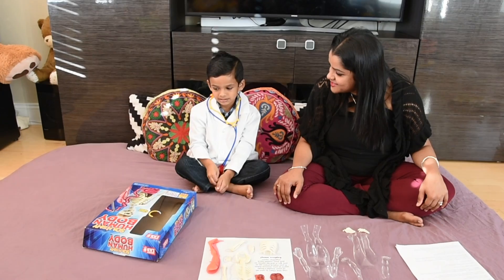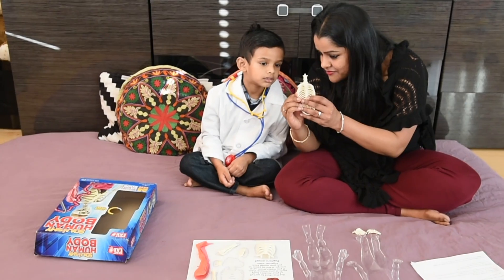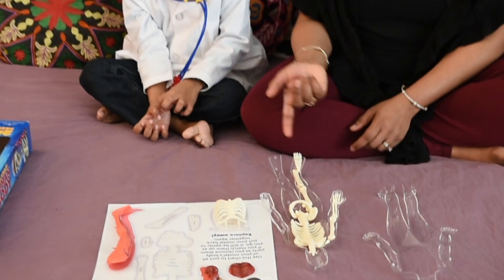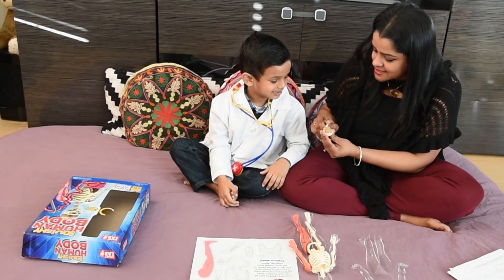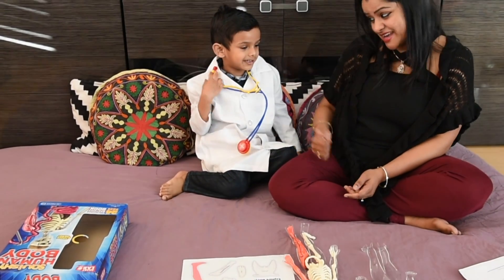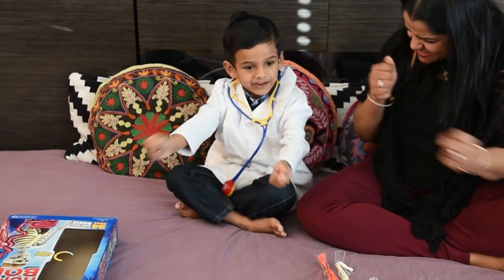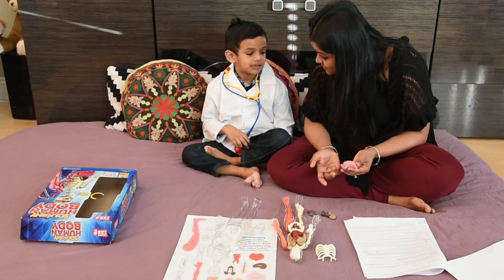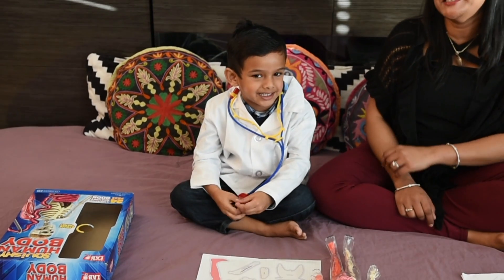Learn all about the Human Body with 4 year old Ishaan!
Hi Kids, curious about your body? Want to know what’s inside? Come explore with Ishaan all about the Human Body!!